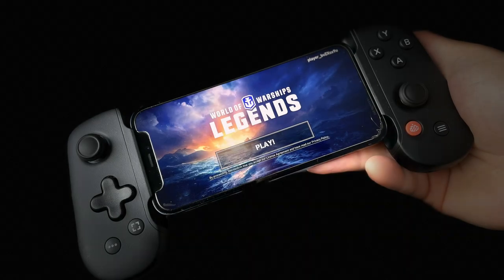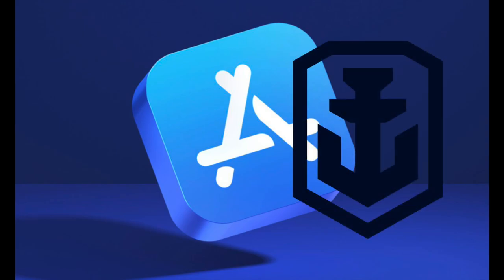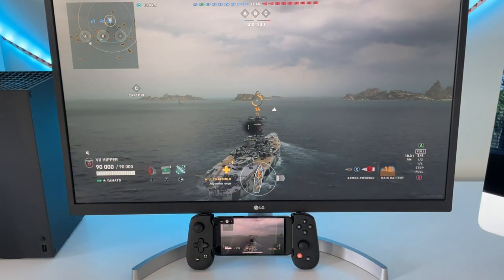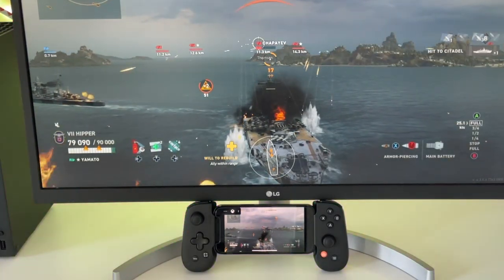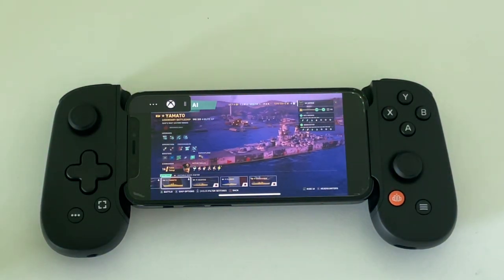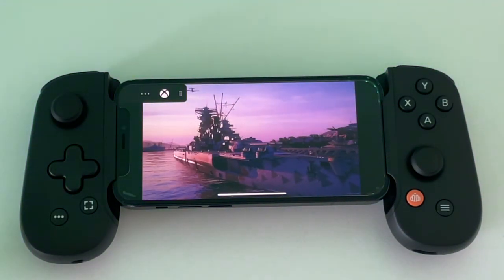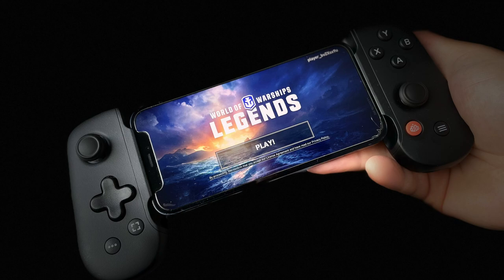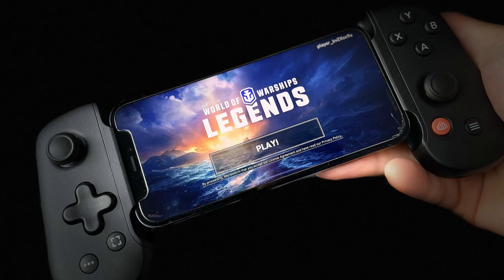World of Warships: Legends - Remote Play With Backbone One (VII HIPPER)